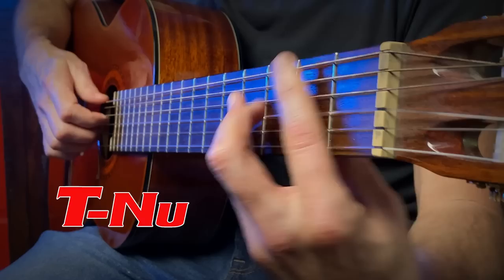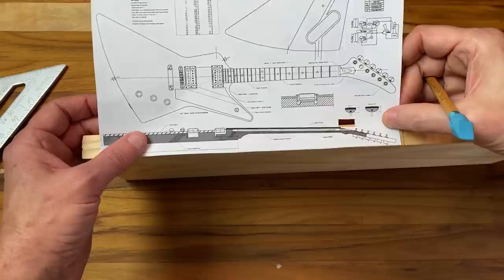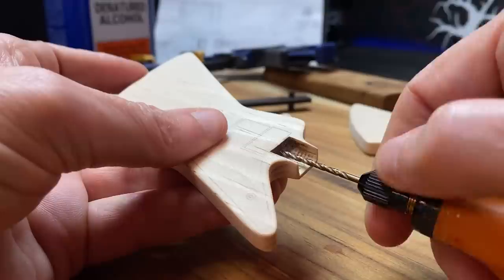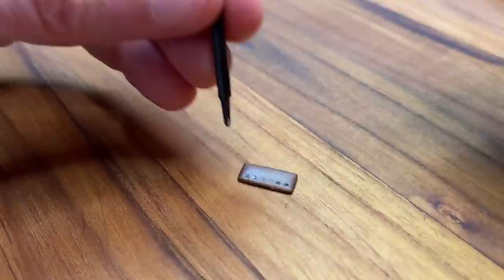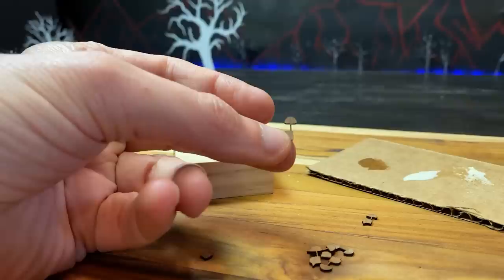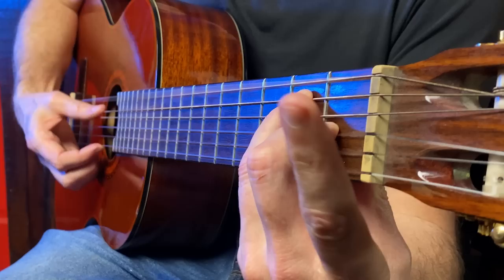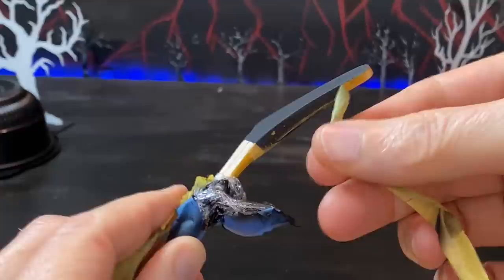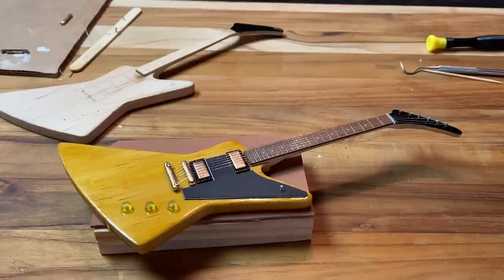MOST Accurate MINIATURE GUITAR that I can build with REAL METAL STRINGS! No 3D printing.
Today I am going to scratch-build a tiny 1958 Gibson Explorer guitar. Every part of the instrument will be custom-built (No 3D Printing) from the body and neck, the fretboard with metal frets and inlays, to the hardware, knobs, tuners, and even the pickguard!

I will be working with wood, shellac, brass, polystyrene, and resin. I'll also build a few molds along the way to replicate certain parts.

If this sounds good to you then... Let's Get Our Craft On!

T-Nu’s WISH LIST